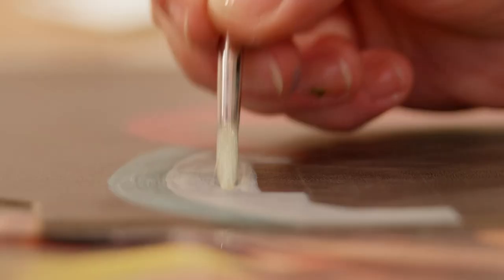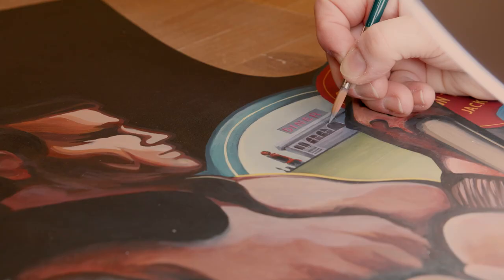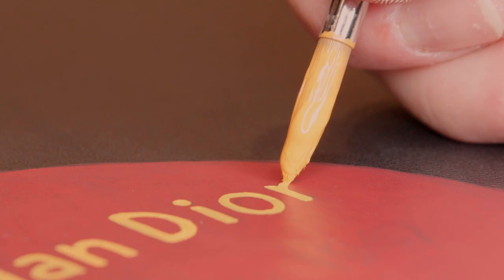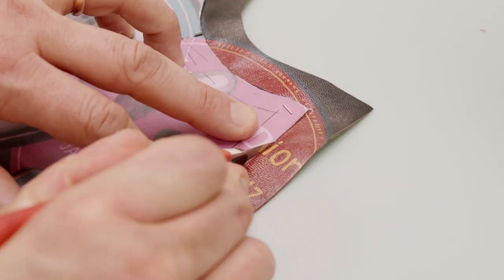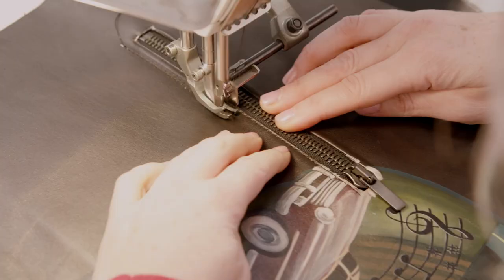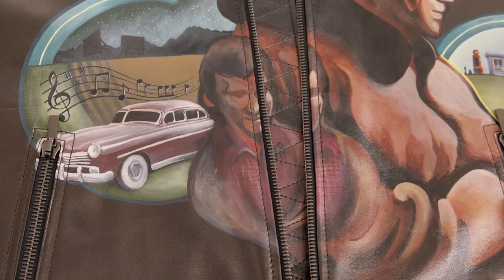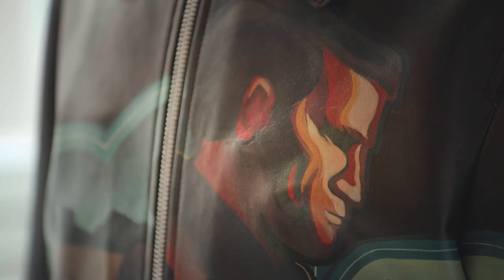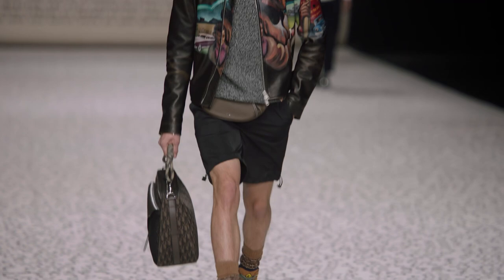Hand-painting brings literature to leather for Dior men's Fall 2022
Drawing inspiration from the Beat Generation, the literary movement that came to prominence in the United States in the 1950s, the Dior men's Fall 2022 collection by Kim Jones includes a leather jacket embellished with the original cover art of Jack Kerouac’s novel 'Visions of Cody'. Depicting the elements and landscapes of a cross-country road trip, discover the Dior savoir-faire processes behind the hand-painting and construction of this special piece.